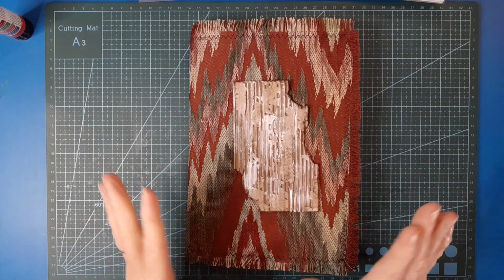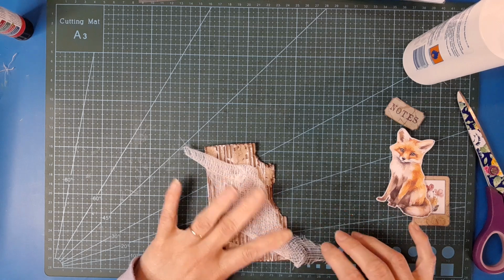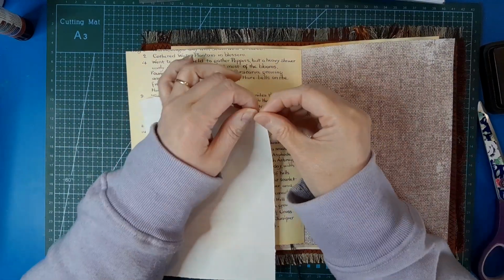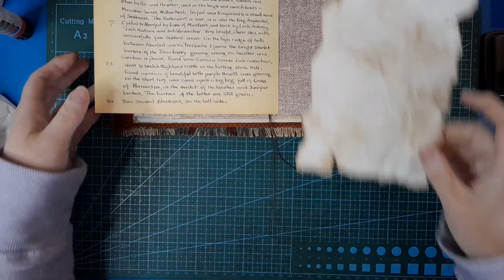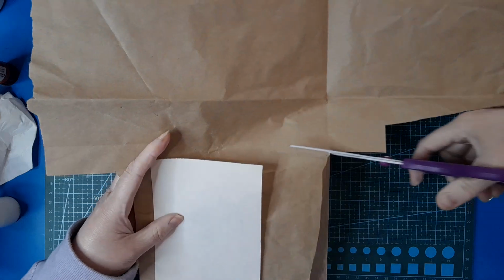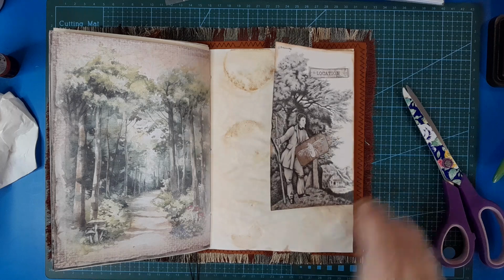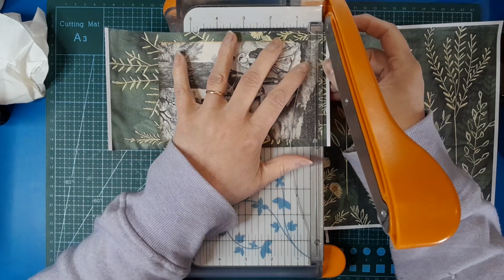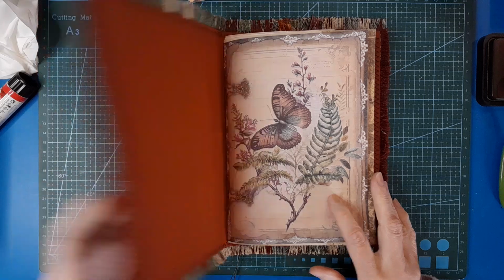"Woodland Notes" - topper & ephemera. DTP for RachandBella Crafts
I currently have 2 non-functioning computers and I'm not happy, but at least I've been able to make a substitute thumbnail on my tablet.

I am using "Woodland Wanderings" and "Forest Threads" from RachandBella Crafts to make this journal.

I love hearing from you, taking time to individually respond to each person. Leave me a hello and I will always say hi back.

🍄 RachandBella Crafts links...

Woodland Wanderings kits -
A4 Journal and Background pages
USL Journal and Background pages
Ephemera and Fussy Cuts

Forest Threads kits -
Journal and Background Pages
Add-on Ephemera

🍄 My links...

Etsy shop...

Facebook Group "Visual Vibes"...